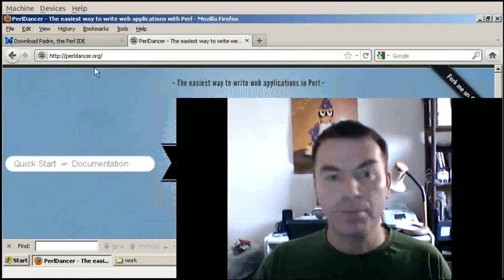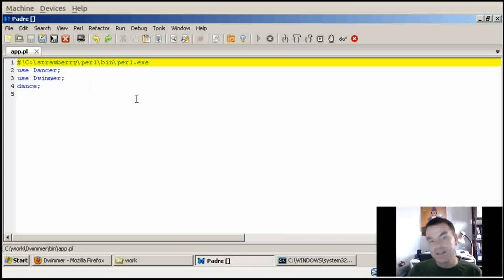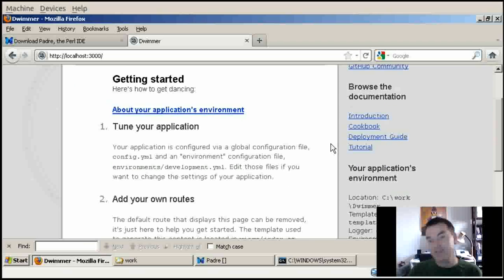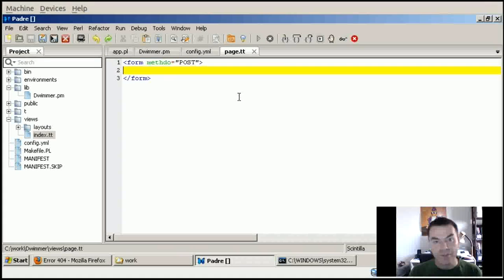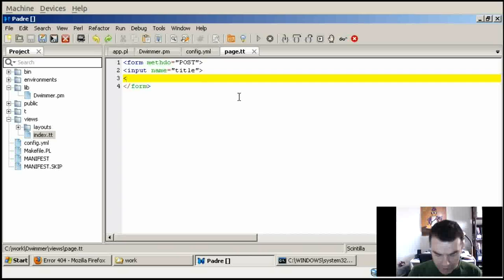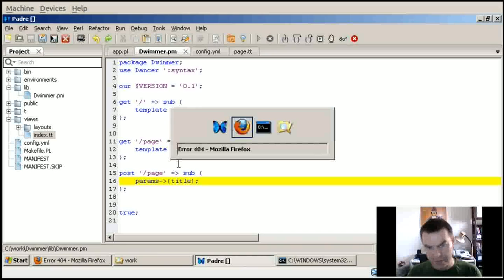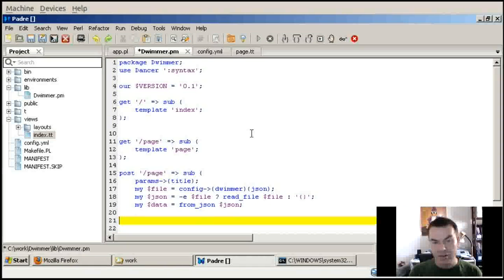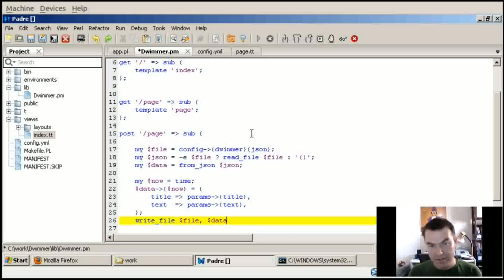Building a blog engine using Perl Dancer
Using the Perl Dancer I am showing how build a simple blog engine. Editing using

About Perl Programming and Perl programmers.